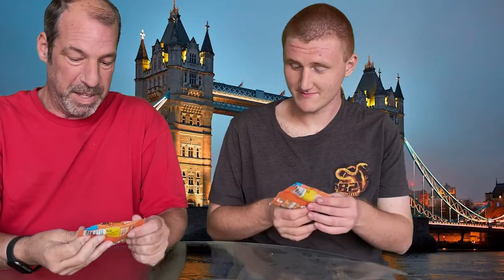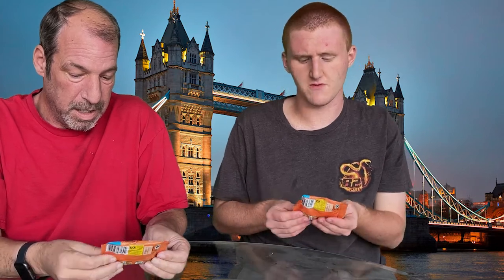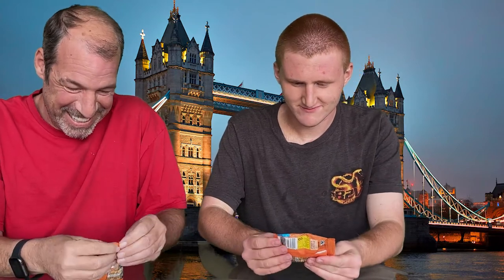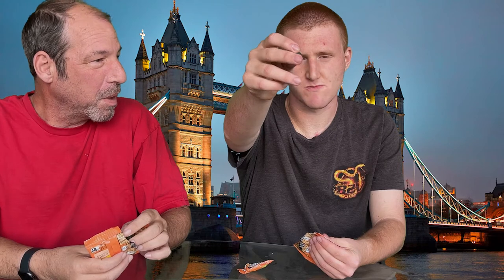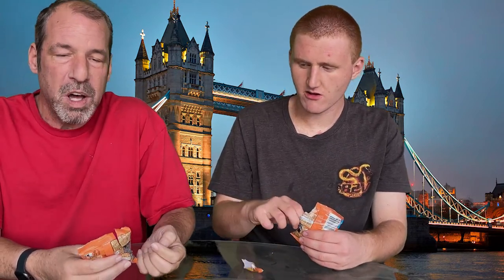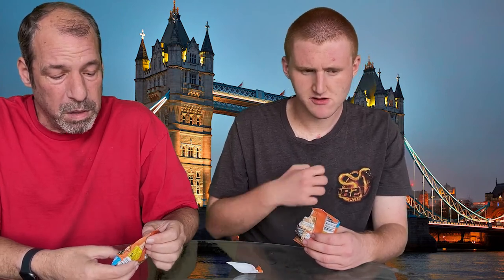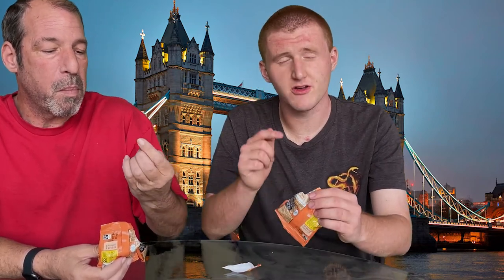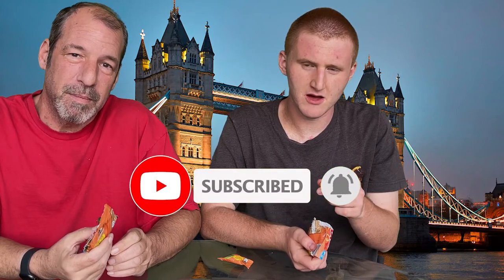Americans Try Rowntree's Fruit Gums from the United Kingdom for the First Time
This is the first chocolate-free video we have created. This time we review the Rowntree's Fruit Gums from the UK which are delicious and a perfect treat for those who prefer a sweet without chocolate.

You can get them on Amazon